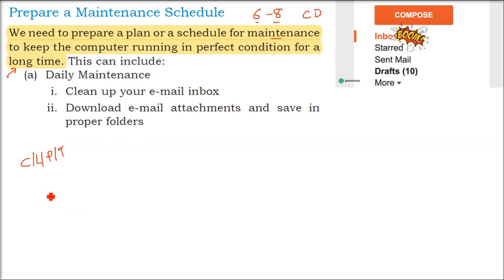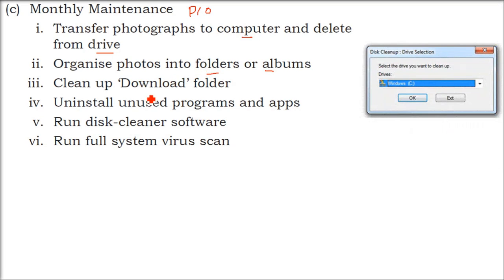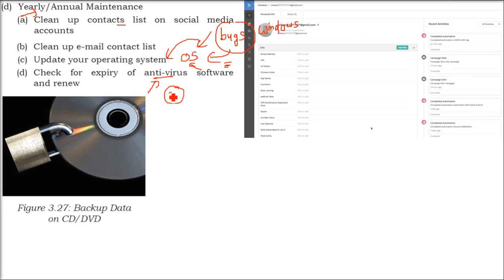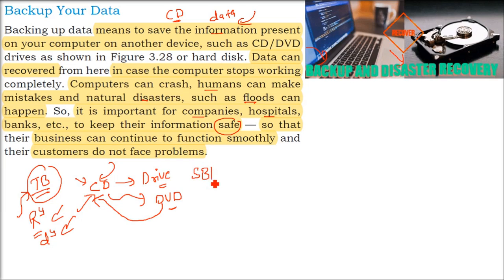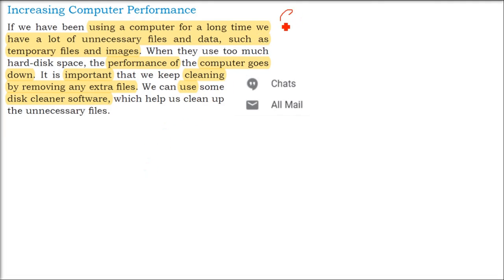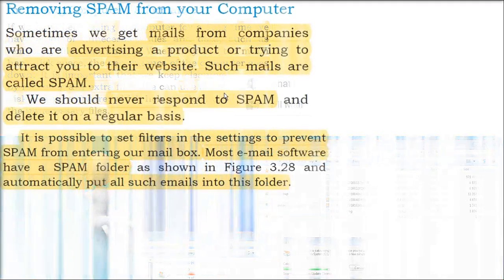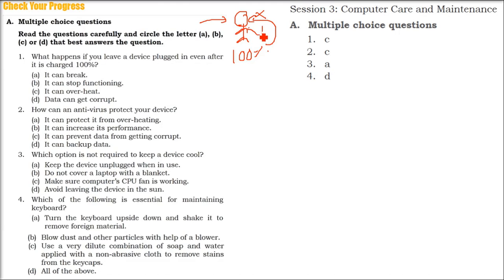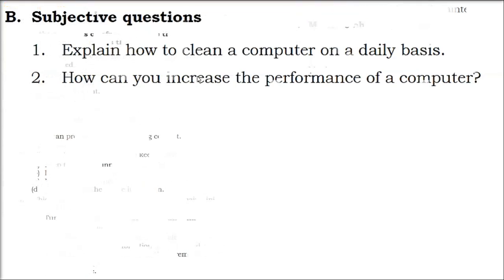Class 10 ES Code 402 Unit 3 ICT Skills Session 3 Computer Care and Maintenance Part 2